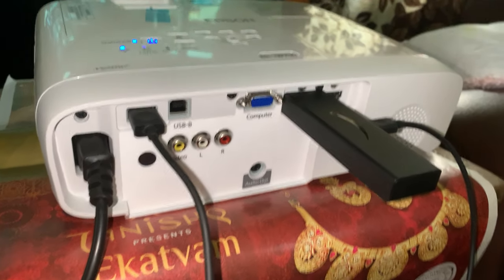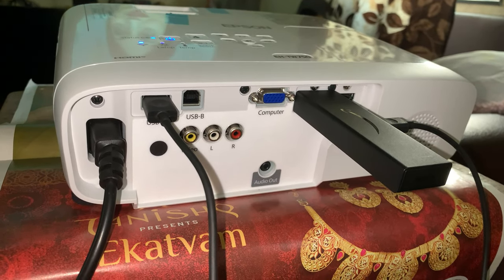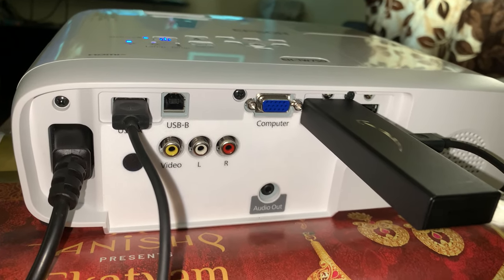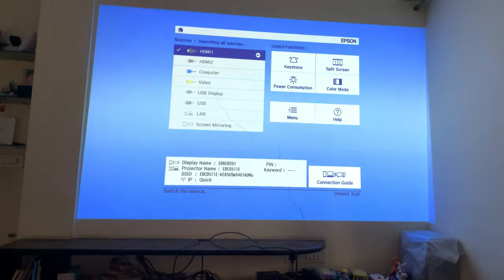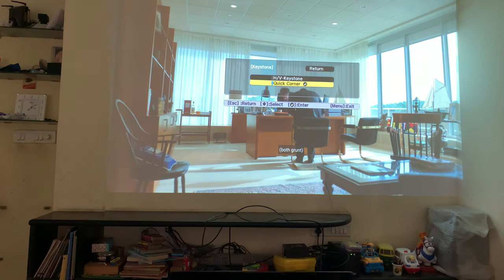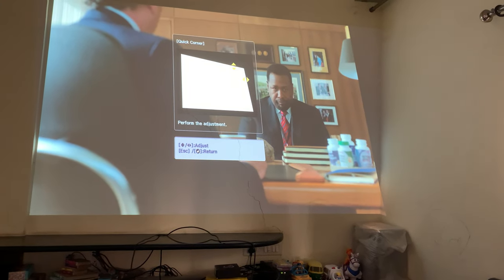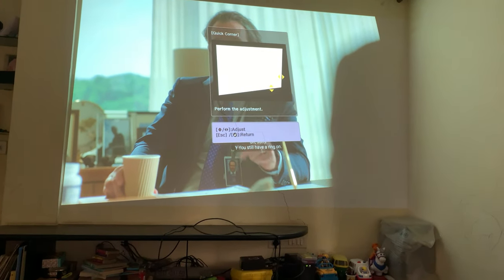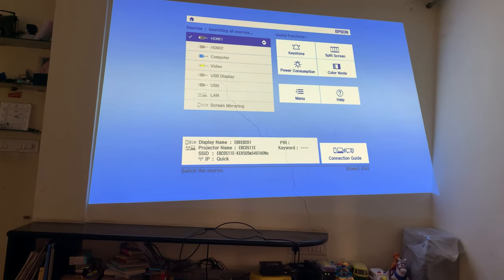Epson Home Theatre TW750 Full-HD 3LCD Projector Connector & Quick Corners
This video shows connectors of Epson Home Theatre TW750 Full-HD 3LCD Projector.
Also shows how quick corners work.
I don't own or have copyright for the content. Just for showing projector mode this video was used.

This video is shot on iPhone XR - 4K@60 Hz.